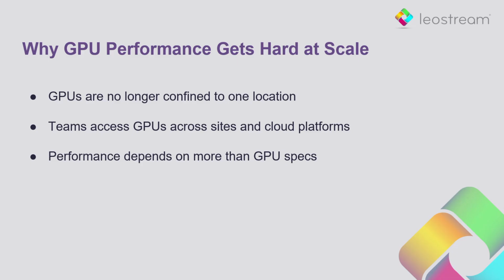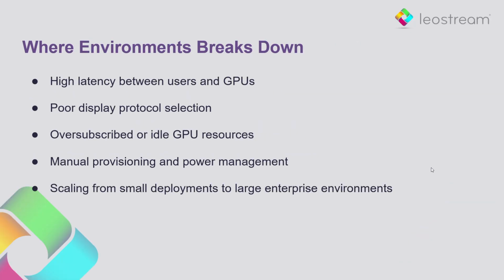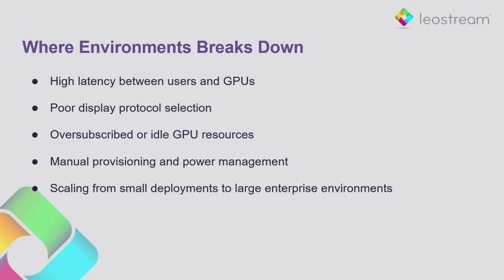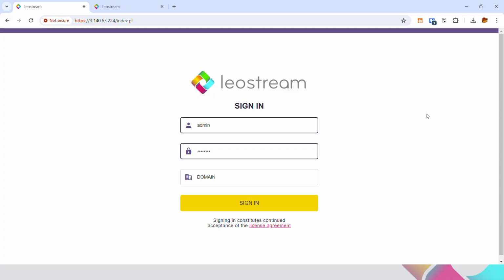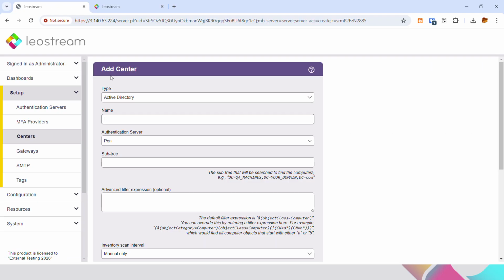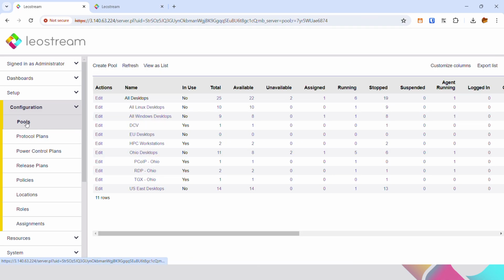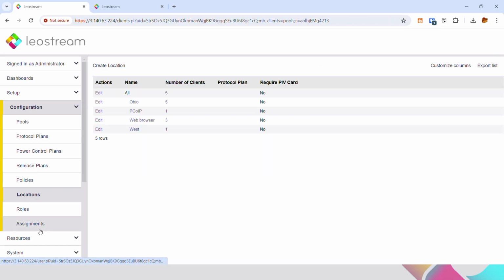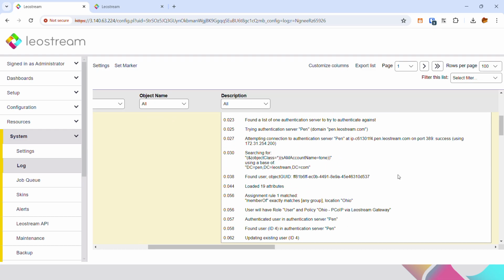GPU Performance Considerations for Distributed Teams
GPU performance issues are rarely caused by the GPU alone. As teams become more distributed and infrastructure spans on-prem systems and cloud platforms, user experience is shaped by latency, protocol selection, session design, and how GPU resources are powered and shared.

In this short video, we break down where performance problems typically appear, why high-performance display protocols matter, and what IT teams can do to improve responsiveness for graphics-intensive workloads. We also walk through how a centralized access and control layer helps organizations keep GPU resources available when needed, reduce idle usage, and deliver a consistent experience across hybrid environments